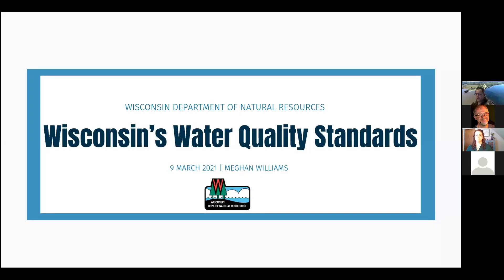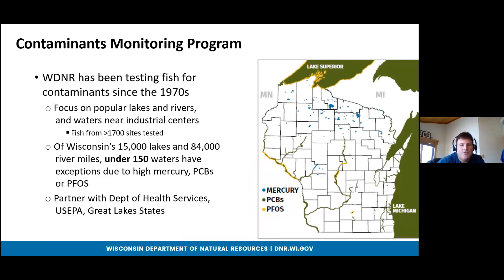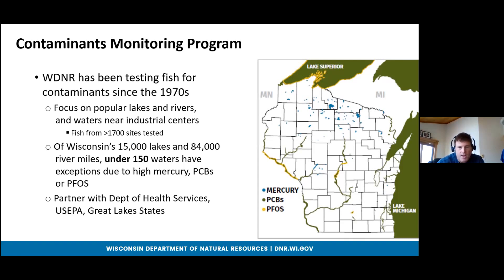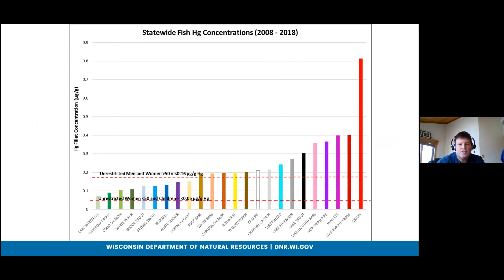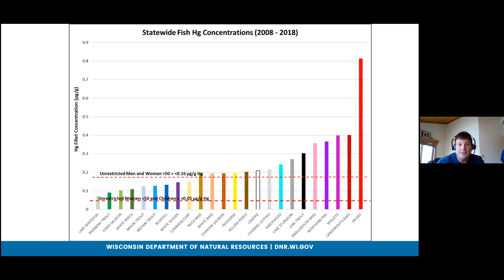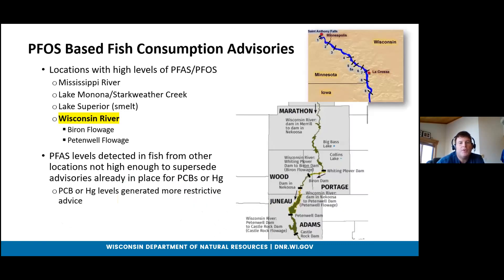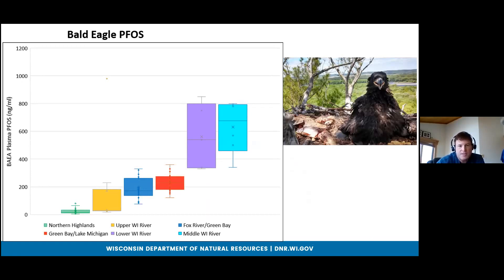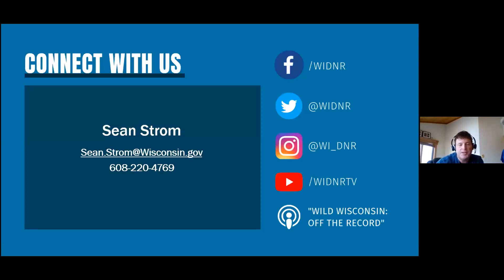Emerging Contaminants and Fish Consumption Advisories in Wisconsin Waters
The Wisconsin Department of Natural Resources has been monitoring contaminants in fish tissue from Wisconsin’s waters since the 1970s. Fish contaminant data is utilized to protect both the health of people who eat fish as well as wildlife resources dependent on fish. The WDNR works jointly with the Department of Health Services to review fish contaminants data and determine whether consumption advisories are warranted or whether existing advisories need to be revised. In addition to the general/statewide consumption guidelines which cover most inland waters, there are also waterbodies that have special exceptions. Special advice is necessary for some species of fish in waters identified as having higher concentrations of mercury, PCBs, or PFAS. PFAS is a relatively new contaminant and is of growing interest.

Presenter: Sean Strom, Fish and Wildlife Toxicologist, Wisconsin DNR